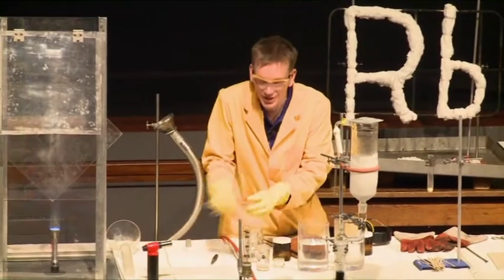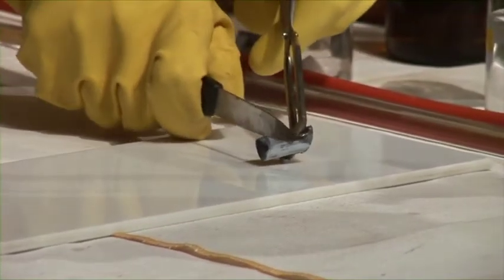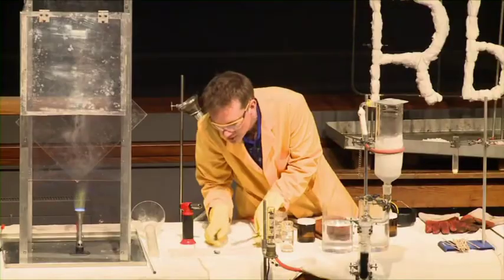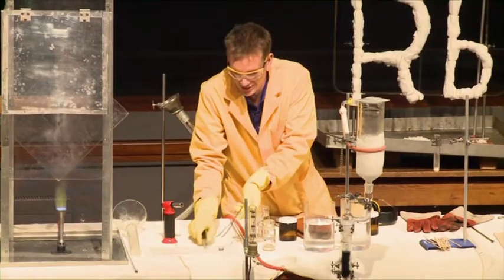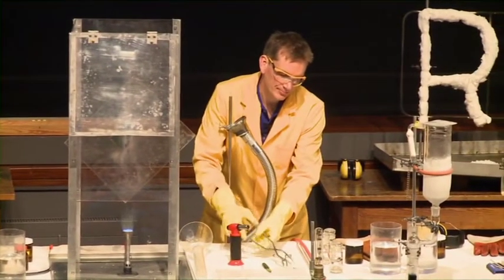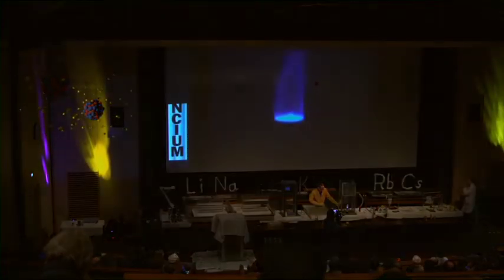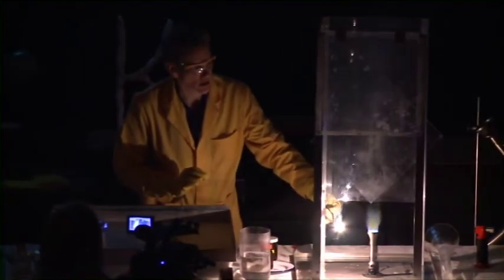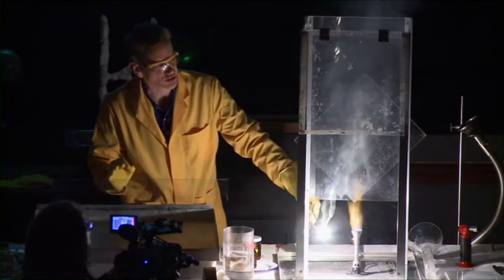Alkali Metals - 10 Reactions of lithium with air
What happens when lithium metal comes into contact with the air?